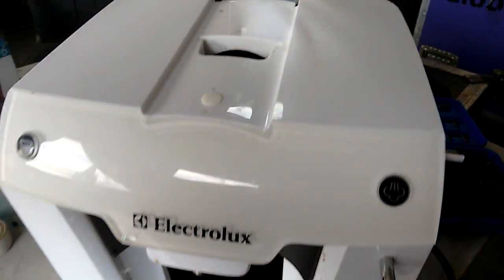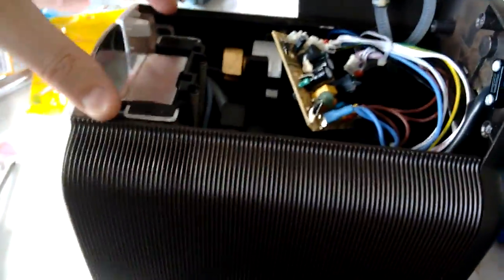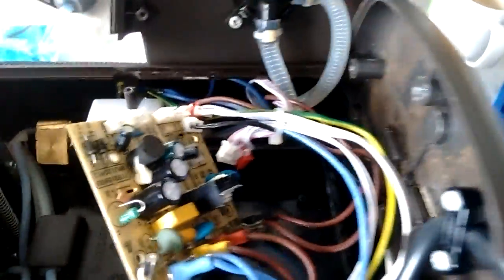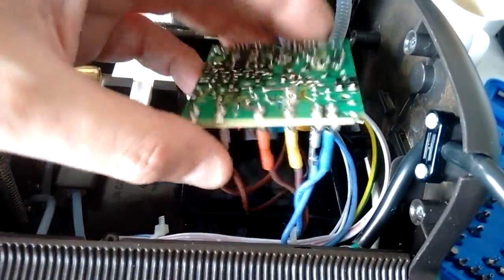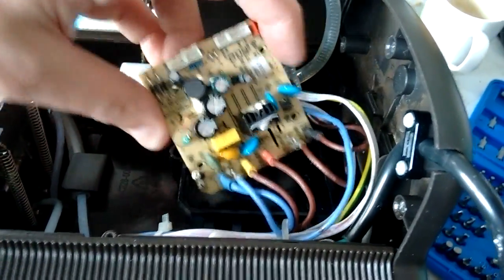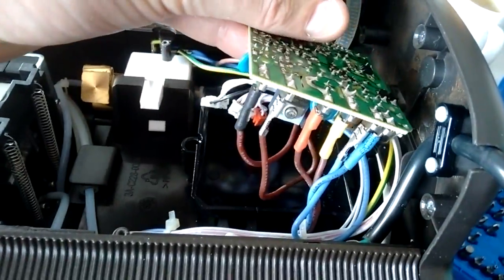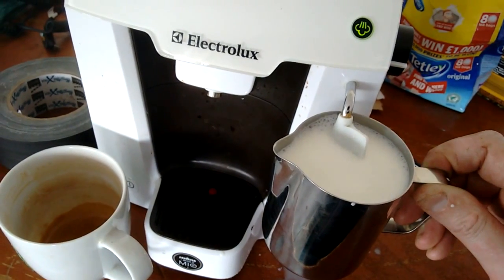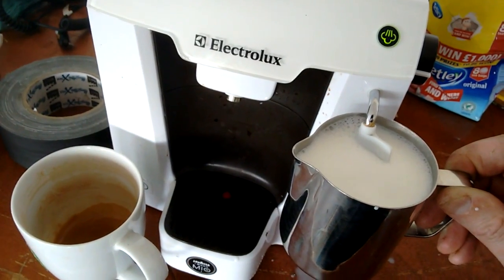Repair of crew coffee machine.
The crew coffee machine (an Electrolux unit)  had an issue where a pump solenoid was continuously energised.  I opened it and noted that there are three triacs used for switching the heater, pump and possibly a diverter.  Although the small TO92 cased triac associated with the running pump was not showing the usual signs of being short circuit, I decided to swap it out anyway.  I couldn't find the same triac, but found one with a similar spec.
The small TO92 cased triacs seem to be quite commonly used for switching solenoid valves in home appliances like clothes washers.

The new triac did the trick and the unit now runs again.